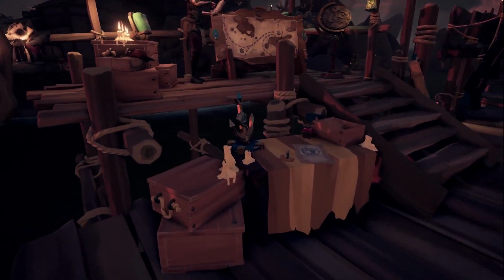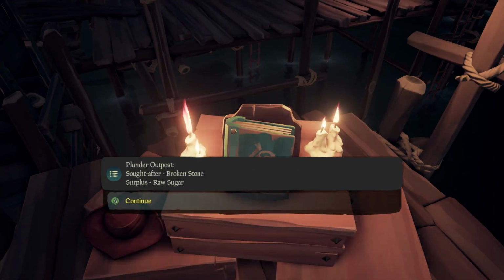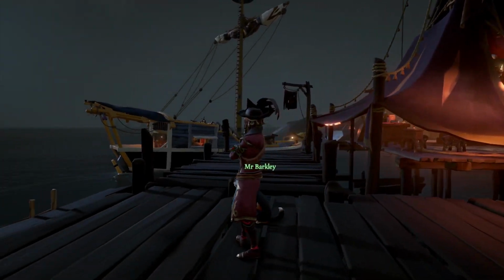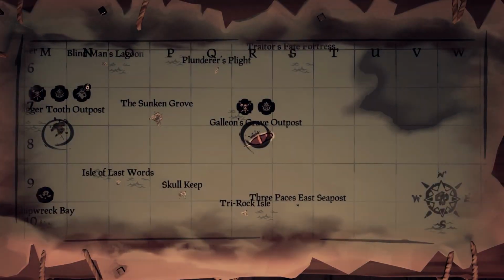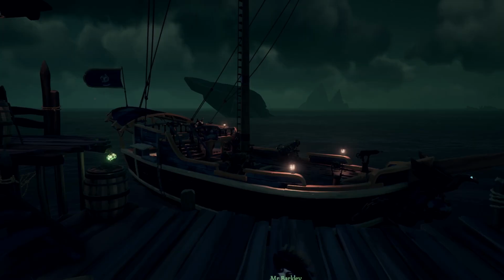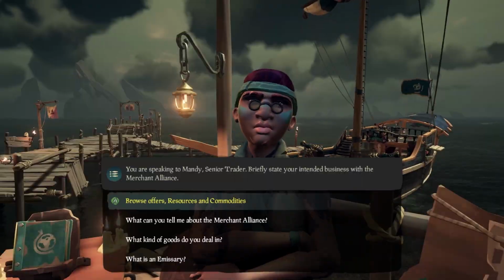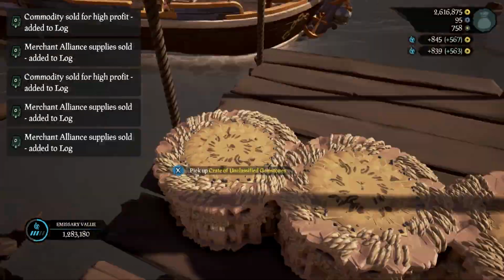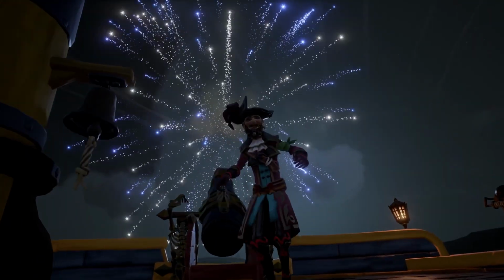Selling Commodities Fast for Big Profits! -Sea of Thieves- Lazerbolt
Hey guys! Let me show you how to make loads of gold selling commodities for the Merchant in Sea of Thieves